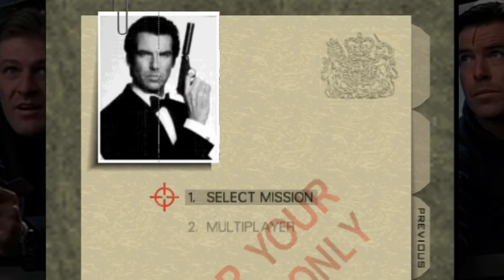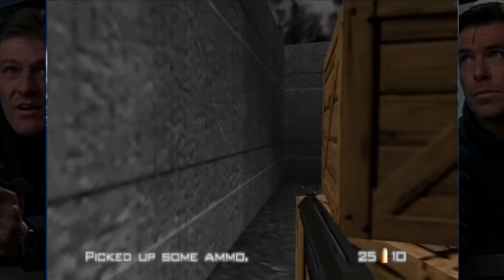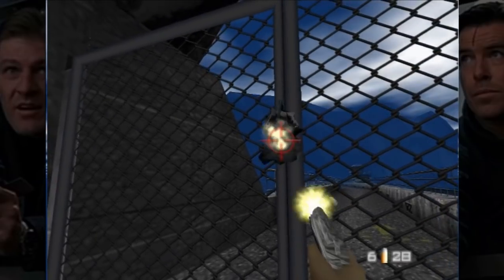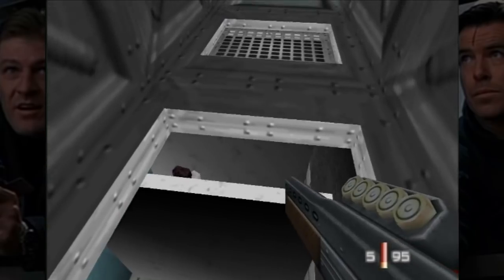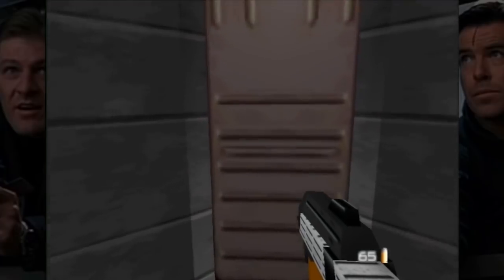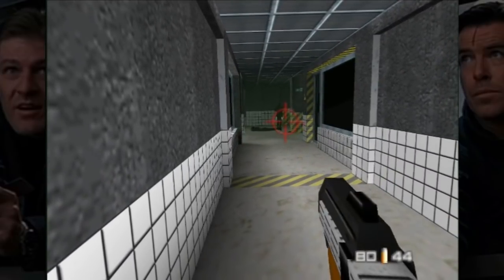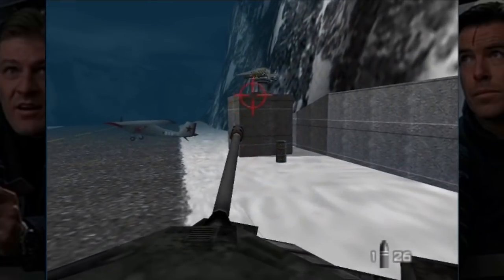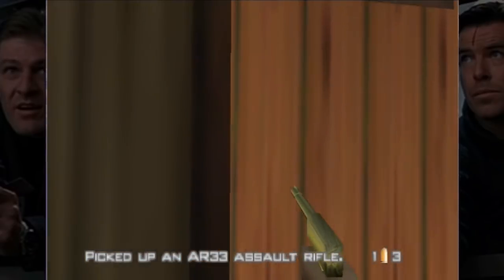GoldenEye Randomizer [1] - 00 Agent For Dummies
The Goldeneye 007 randomizer is a utility called Janus that randomizes the weapons both Bond and guards have, as well as places stronger enemies sporadically throughout stages that have special weapons (ex. golden gun, rocket launcher, etc) and shuffles around scientists & guards. This is my first time playing in a decade, and I am unfortunately using a GameCube controller instead of an N64 one, which is proving to be muscle-memory difficult.